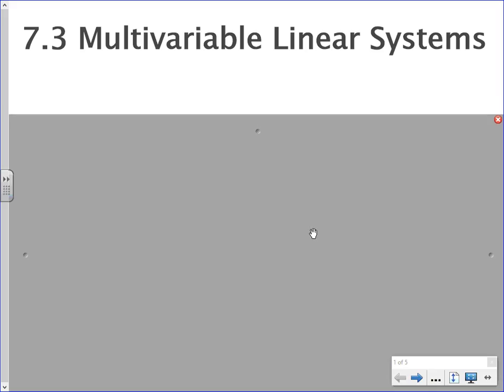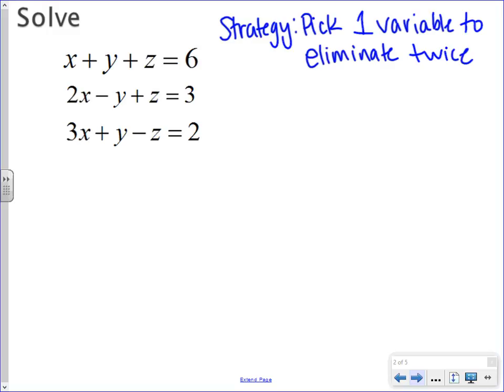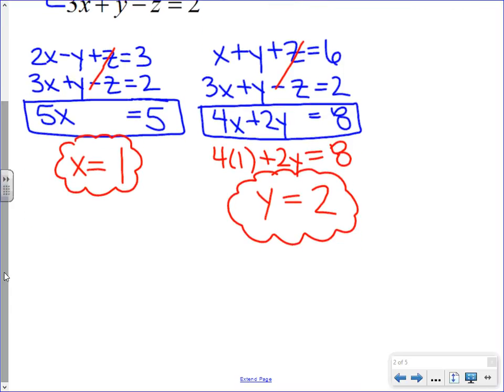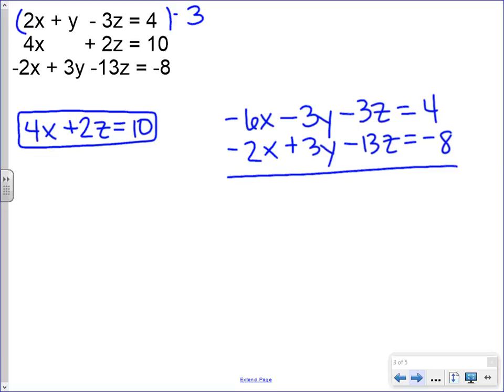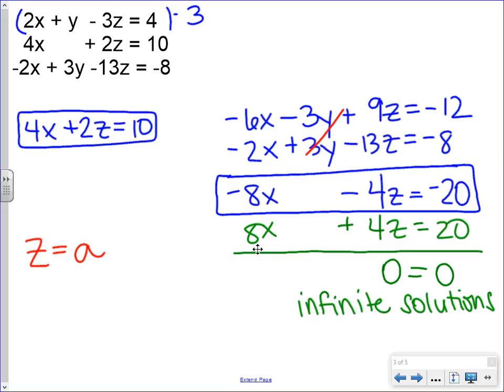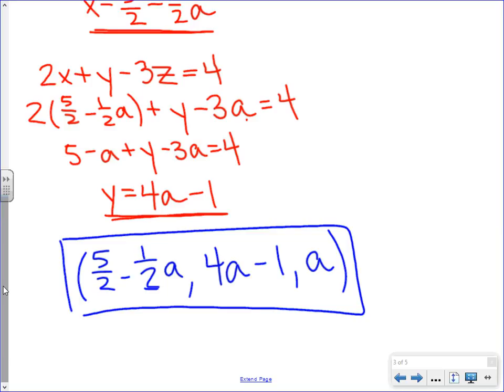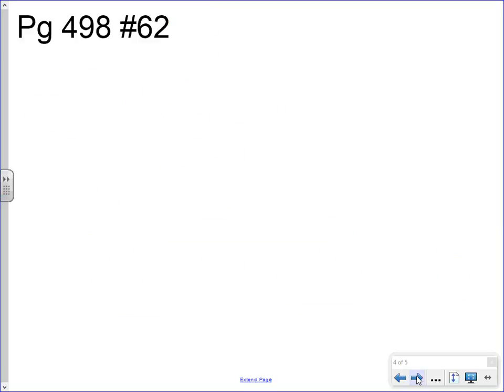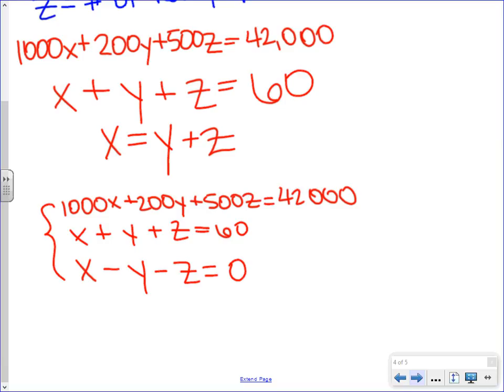7.3 (10/18/16) Honors Pre Calculus